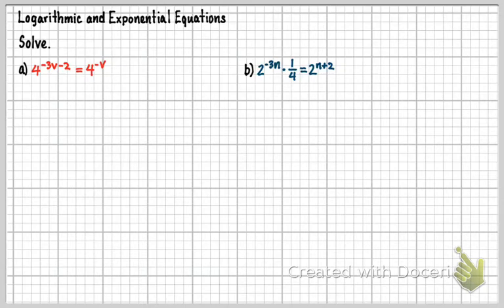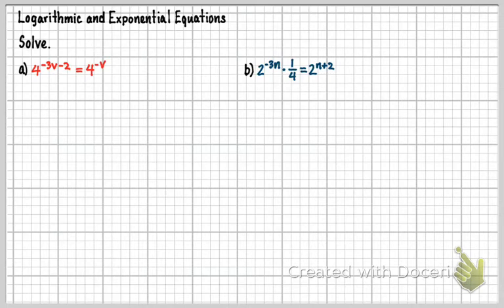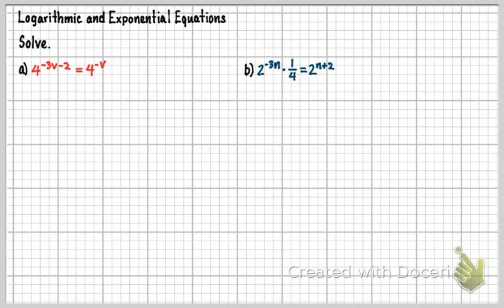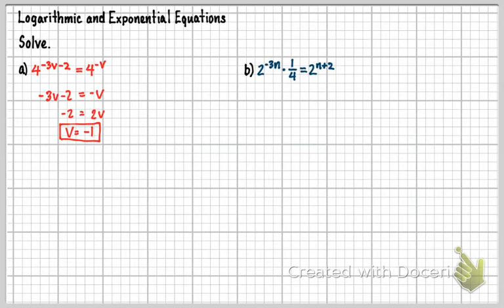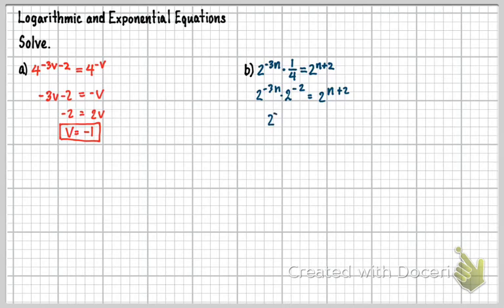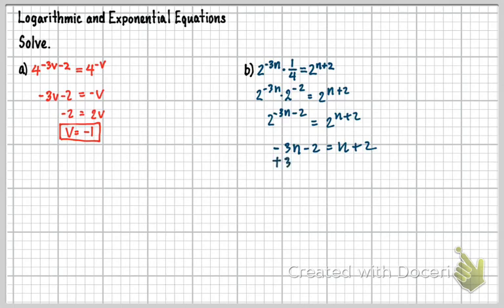MTH122W-Sec. 6.6 Logarithmic and Exponential Equations (Part 1)